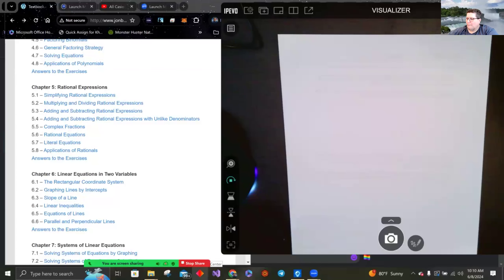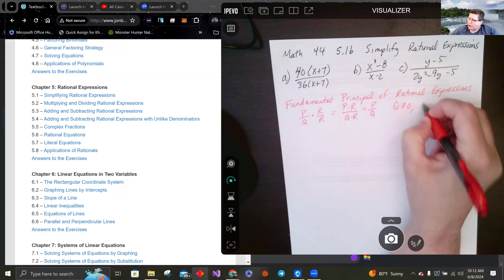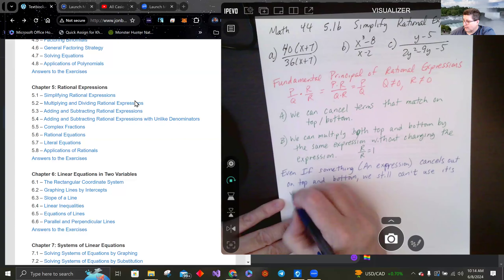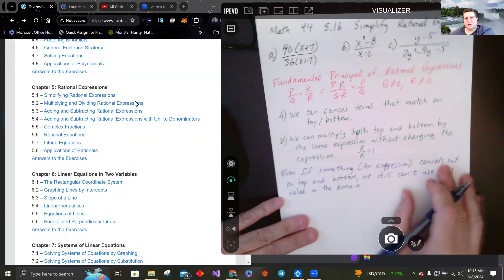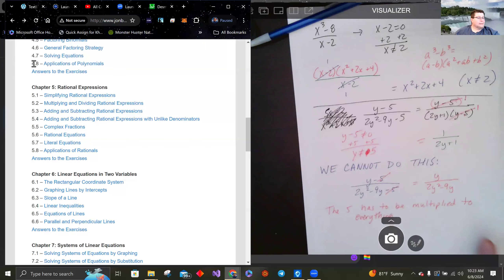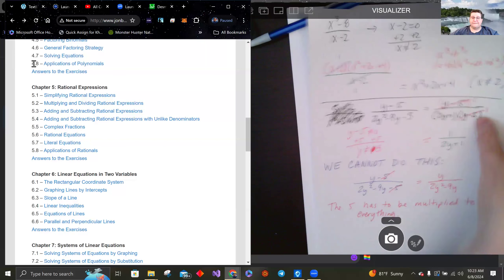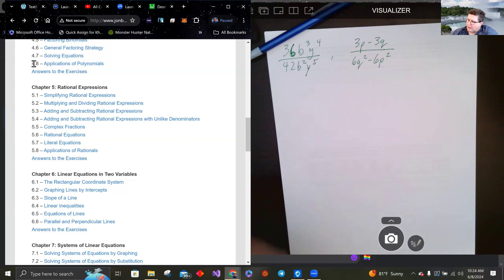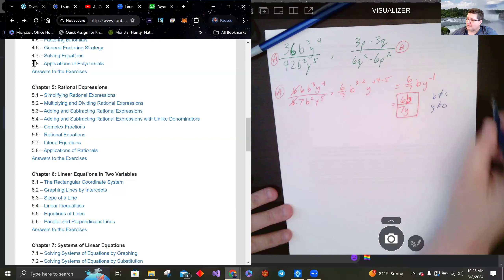Math 044 College Algebra using jonblakely.com textbook 5.1b Simplifying Rational Expressions